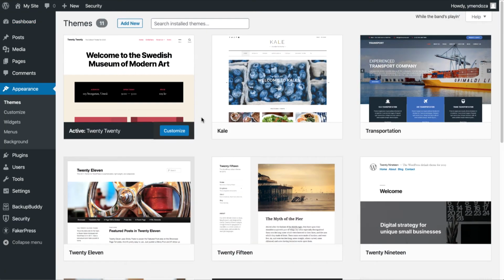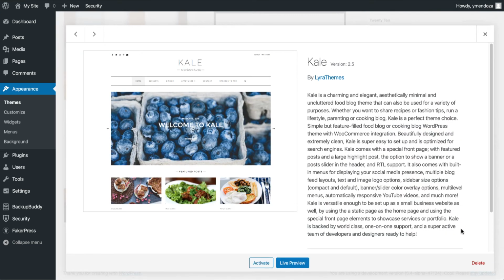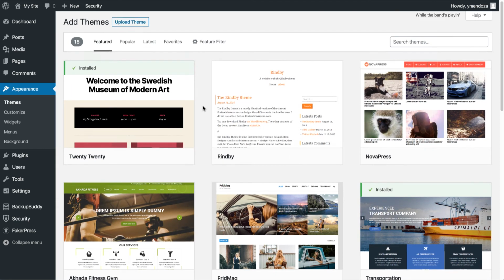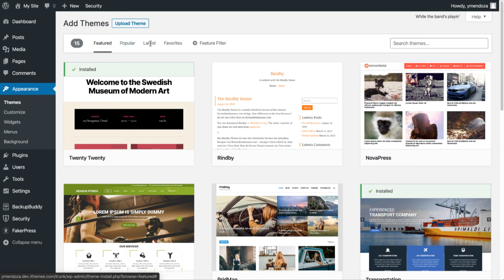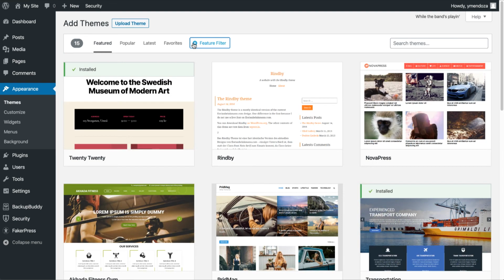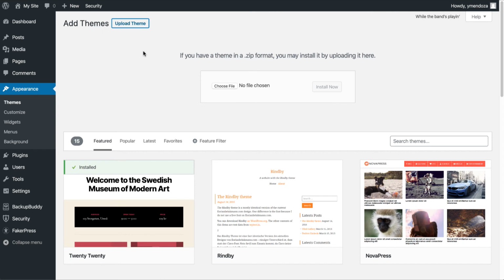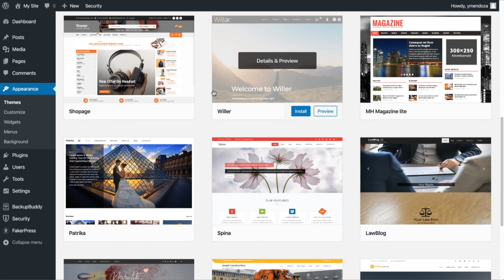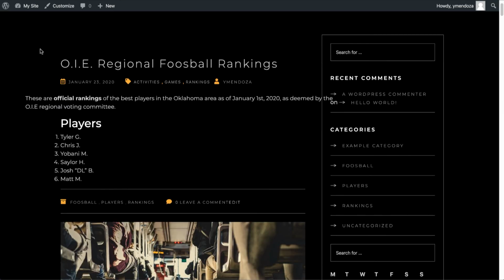How to Install a WordPress Theme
In this tutorial, you will learn how to install a WordPress Theme to change the look and style of your site.